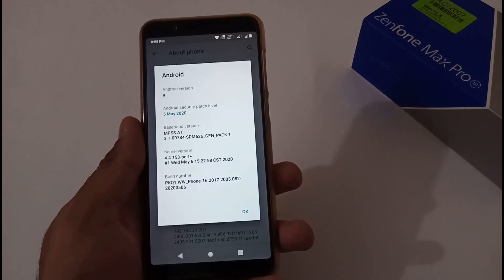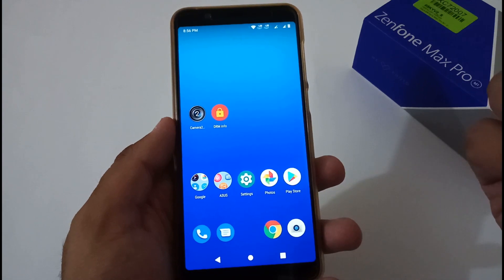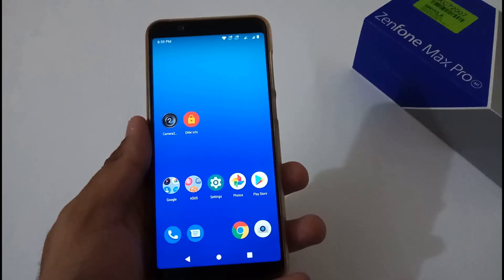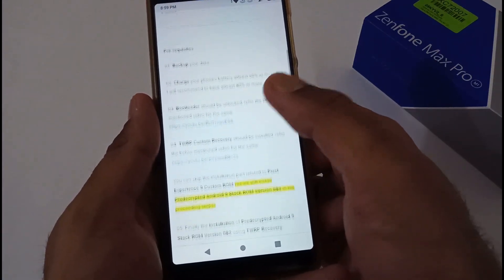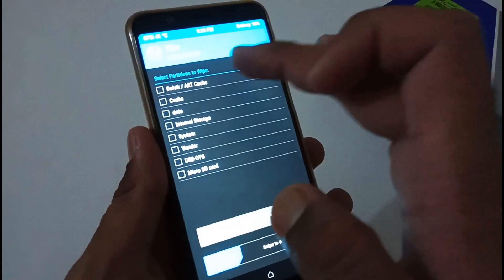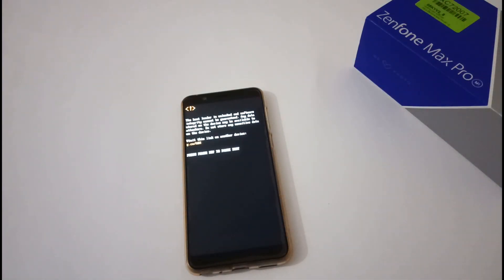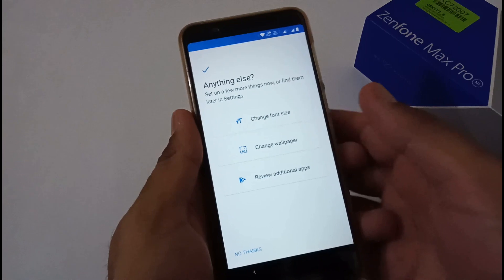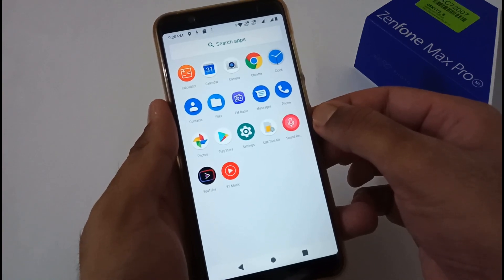Asus Zenfone Max Pro M1 | Download and Install Stock ROM Version 082 Using TWRP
Here is the video on How to Download and Install Stock ROM Version 082 Using TWRP Custom Recovery on Asus Zenfone Max Pro M1.

1. Blog URL used in the Video for Downloading the Stock ROM Version 082:

2. Asus Zenfone Max Pro M1 | How to install ADB and Fastboot Drivers + Camera2 API:

3. Asus Zenfone Max Pro M1 | How to solve Device is not certified by Google:

Title: Asus Zenfone Max Pro M1 | Download and Install Stock ROM Version 082 Using TWRP

Tags: asus zenfone max pro m1 download and install stock rom version 082 using twrp 24by7everything
082
version 082
fota 082
fota 082 for asus zenfone max pro m1
fota 082 for asus max pro m1

Thanks !!!
24by7everything Team